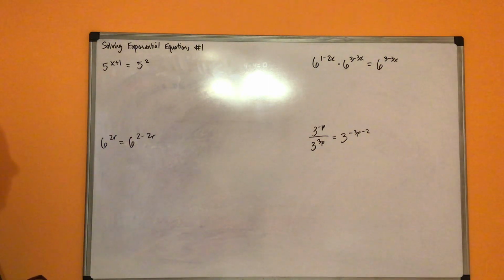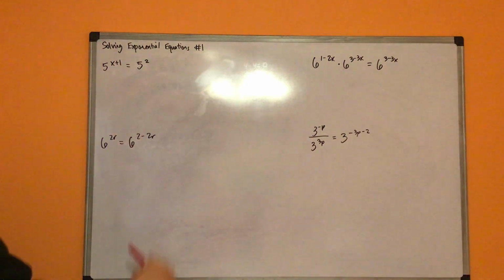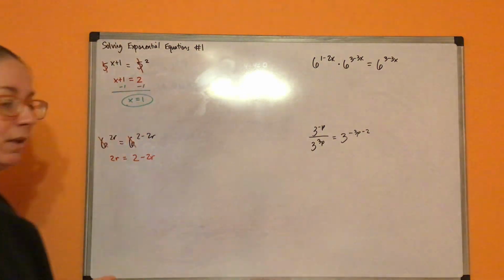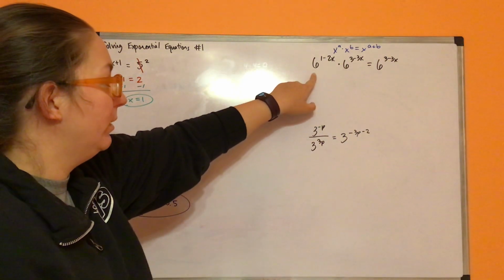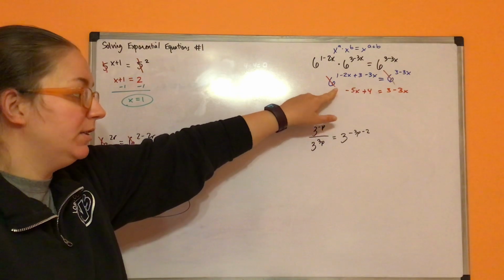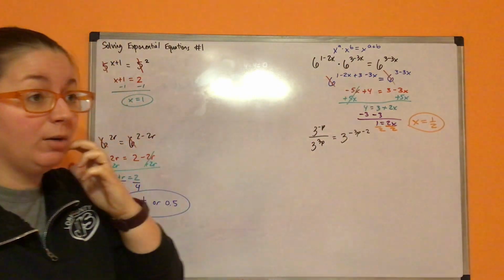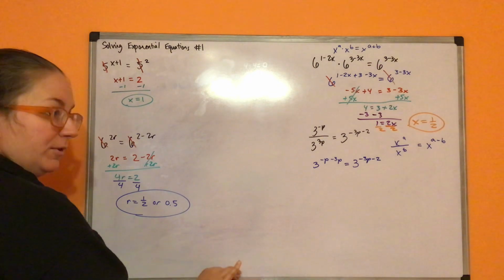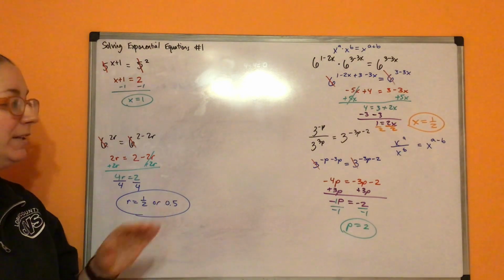Solving Exponential Equations #1